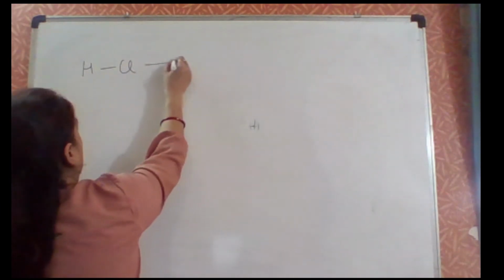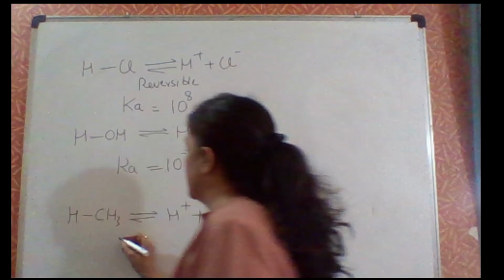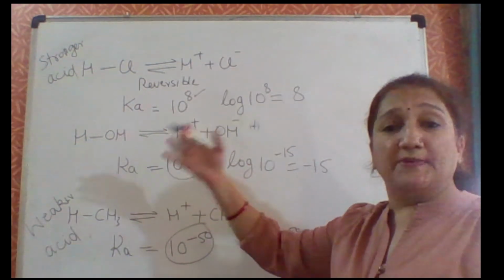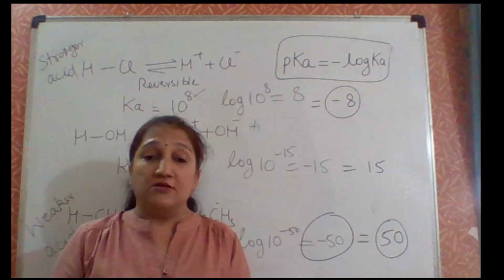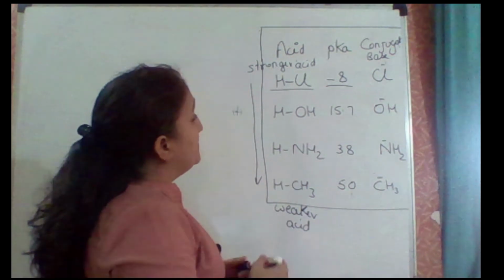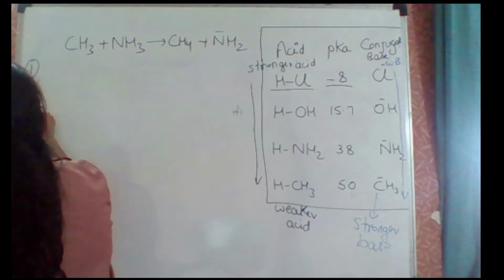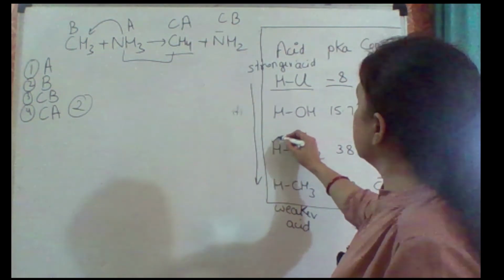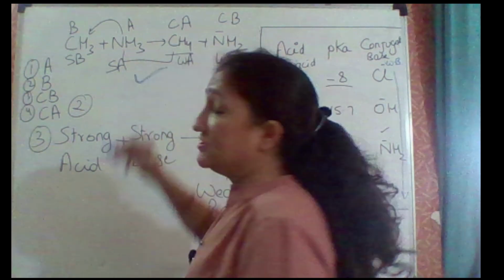Acid- Base Reactions | pKa Values | CHEMPANDIT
pKa values are of great importance in organic chemistry. Using pKa values the relative strength of an acid or a base can be determined. In today's video lesson let us discuss pKa values and their uses.